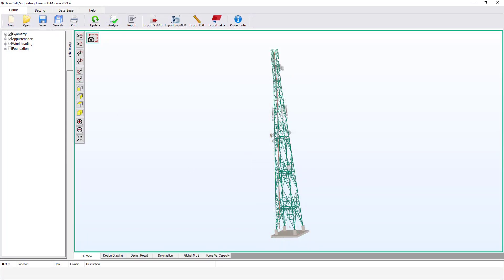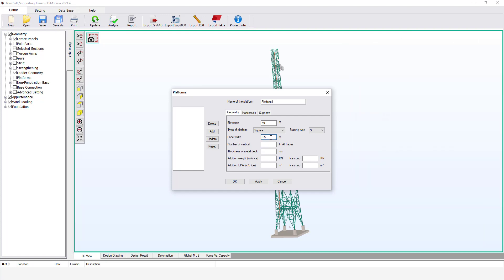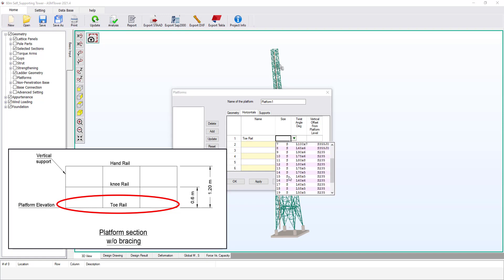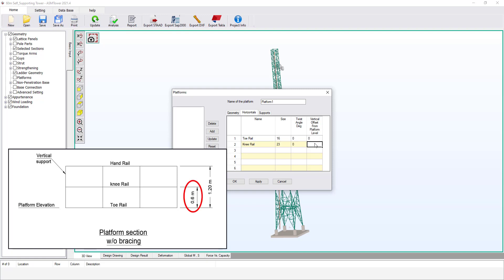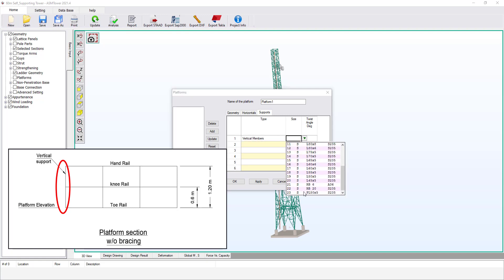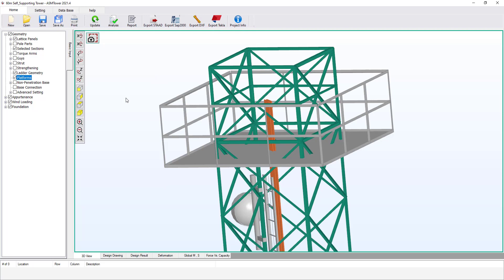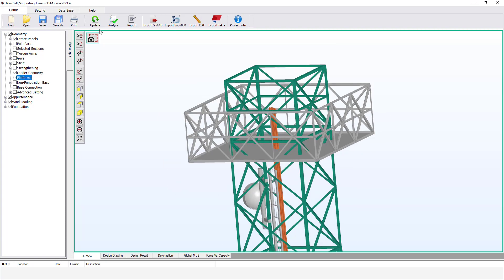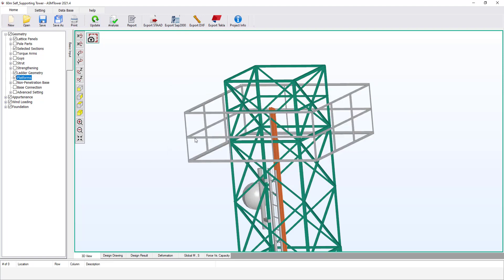How to add Platforms to telecom towers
This video shows how you can add platforms to the telecom tower or monopole using ASMTower software.

The platform can customized with any cross sections and a lot of shapes like squared, triangular, circular, inverted triangular can be modeled in ASMTower.

ASMTower supports ANSI TIA-222-G and ANSI TIA-222-H with the latest addendums, and Eurocode BS-EN 1993-3-1 with its national annexes.